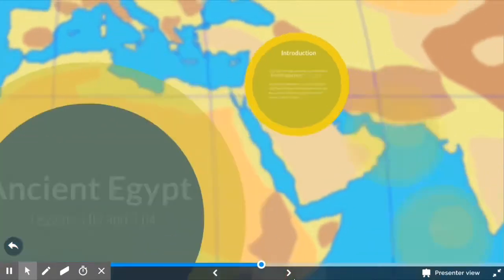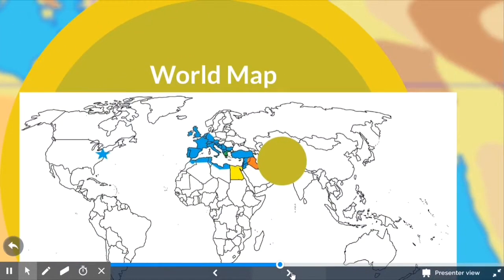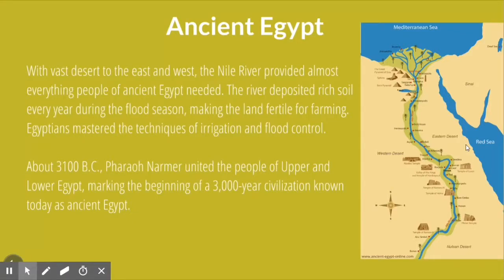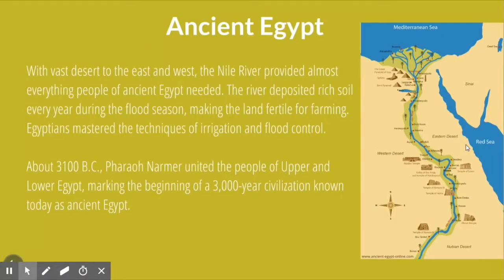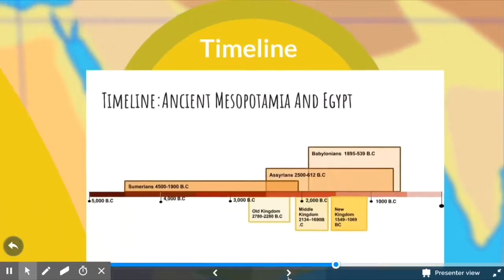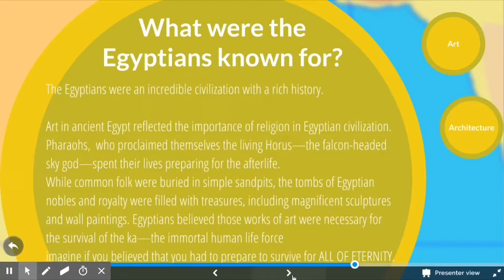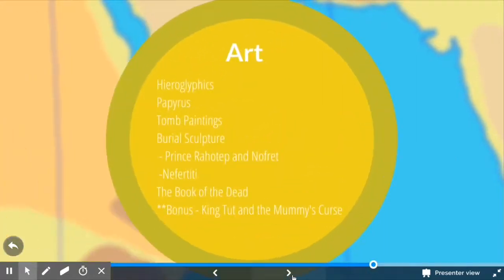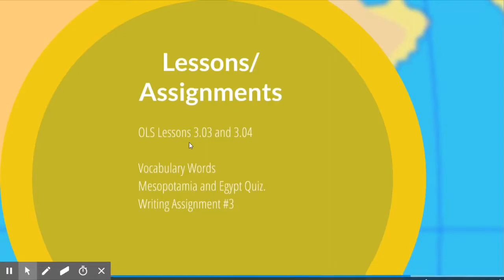Ancient Egypt Intro